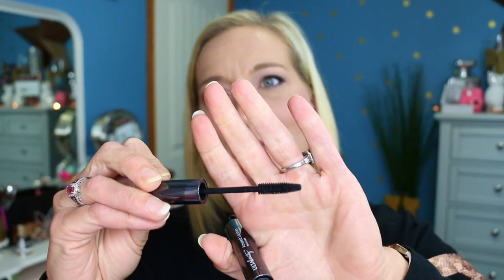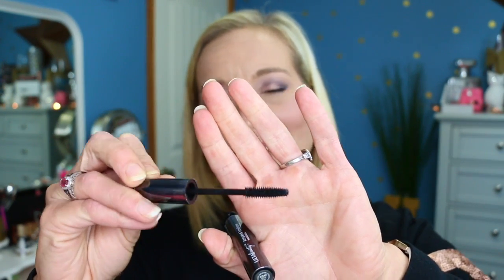Sample Sunday Reviews & New Picks Week 56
Happy Sunday! I would love to know which samples you tested out this past week.

Last Weeks Samples:
Garnier Fructis Moisture Lock Shampoo & Conditioner
Deva Curl Buildup Buster Gentle Deep Cleansing Serum
Skin Medica Vitamin C&E Complex
Eau Thermale Avene Thermal Spring Water
Ulta Beauty Amped Lashes
Whish Shave Cream (Blueberry)
NKD SKN Self Tan Pre-Shower Tan
Smashbox Covershot Golden Hour Eye
Tori Burch Love Relentlessly
Viktor & Rolf Flowerbomb

New Samples:
Smashbox Photo Finish Lid Primer (White & Smoke)
Ahava Deadsea Water Mineral Body Exfoliator
Honest Beauty Beyond Hydrated Shampoo & Conditioner
Benefit Hoola Quickie Contour Stick
Vitabath Moisturizing Bath & Shower Gelee
Caudalie Vinosource Creme Sorbet Hydrantante
Unwash The New Cleanse Bio Cleansing Condtioner
Algenist Complete Eye Renewal Balm
Dior Jadore
Victorias Secret Angels Only

Tiffany Hinkle
3883 Old Valley Pike